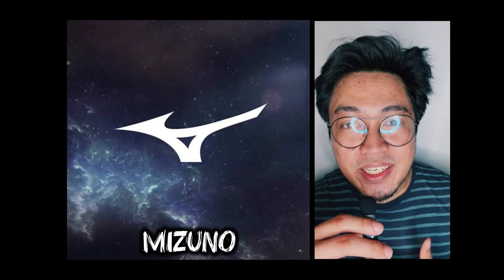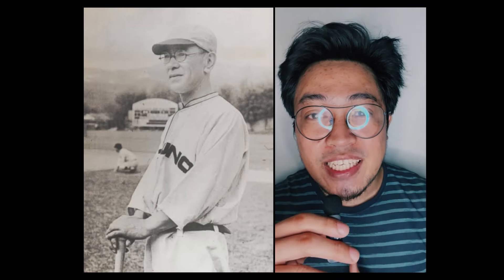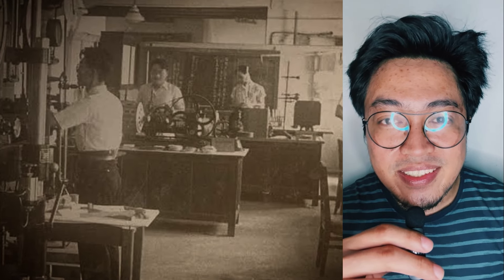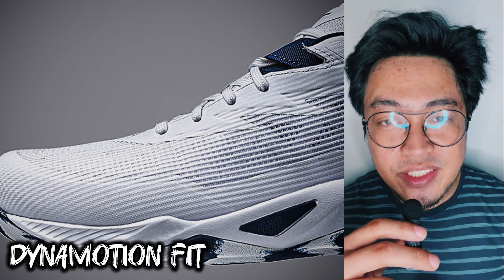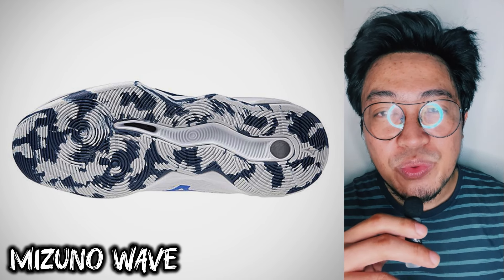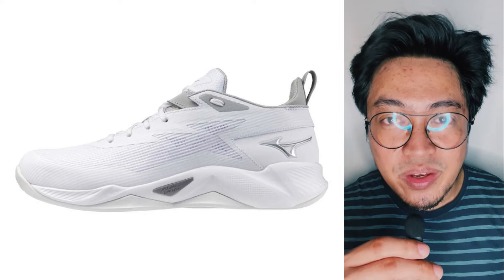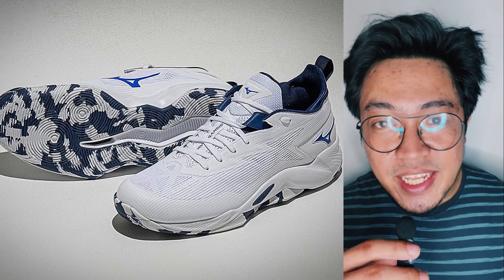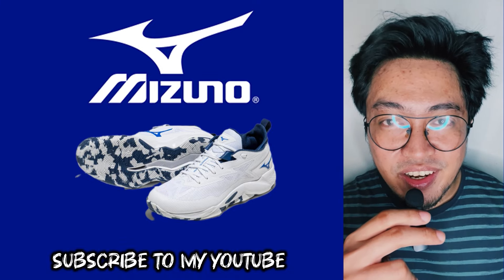UNBELIEVABLE? Mizuno Actually Has A New Basketball Shoe — The WAVE TRANSISTA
WATCH | It’s been a while since Mizuno actually released a basketball shoe. Now, the brand returns with its latest — the MIZUNO WAVE TRANSISTA! But something looks familiar here…